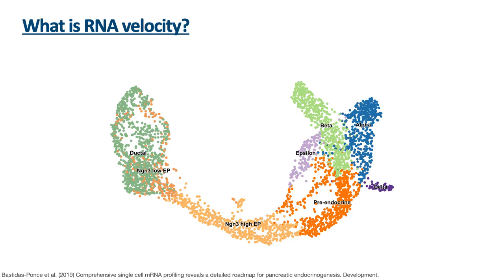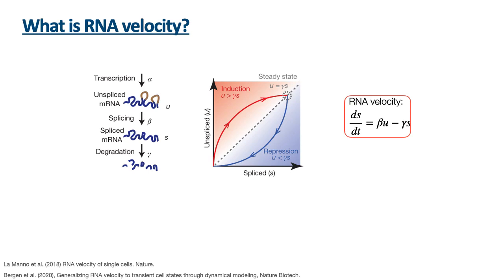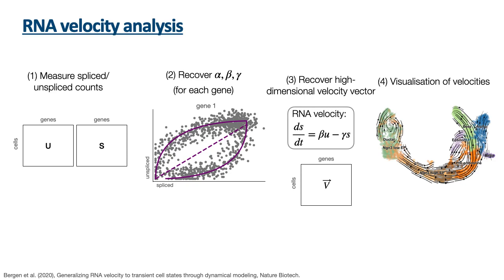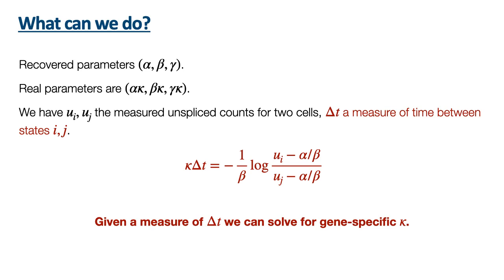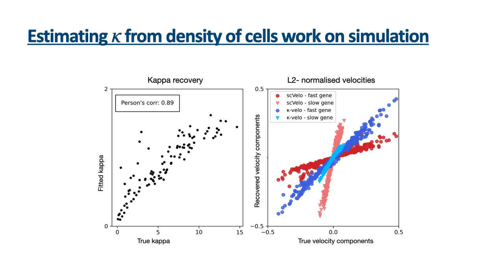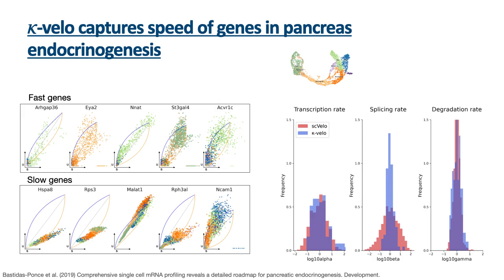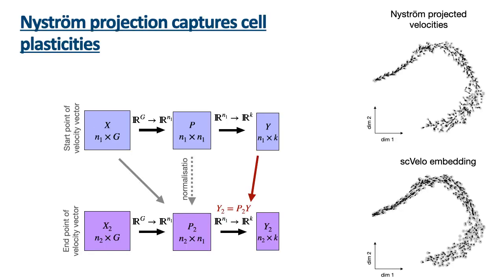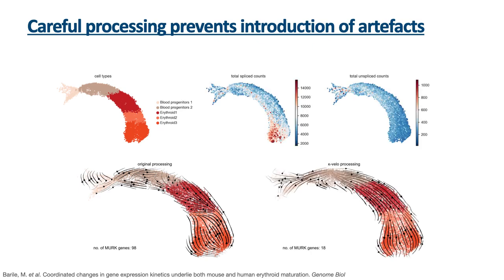κ-velo improves single-cell RNA-velocity... - Valérie Marot-Lassauzaie - HiTSeq - Poster - ISMB 2022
κ-velo improves single-cell RNA-velocity estimation - Valérie Marot-Lassauzaie - HiTSeq - Poster - ISMB 2022